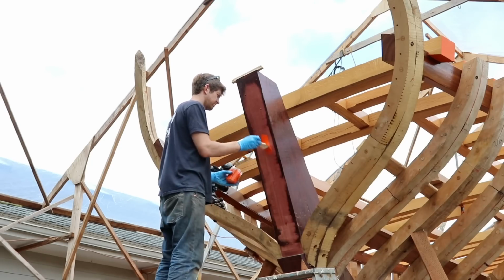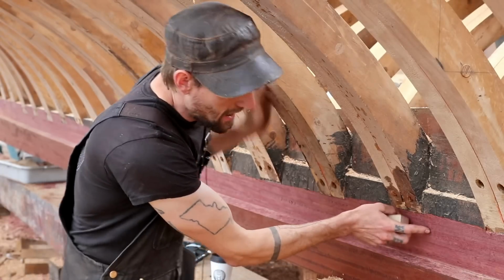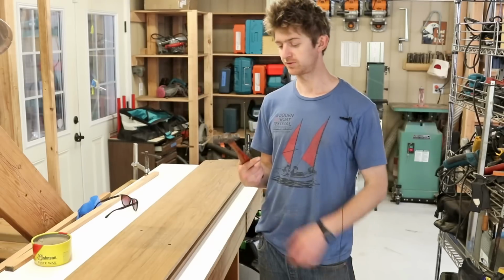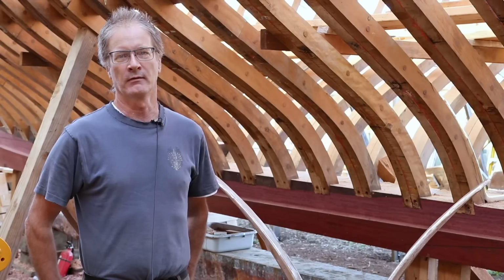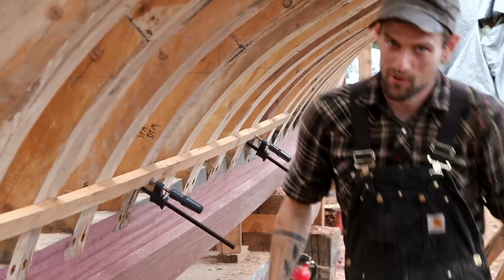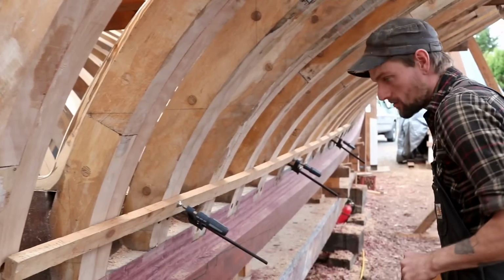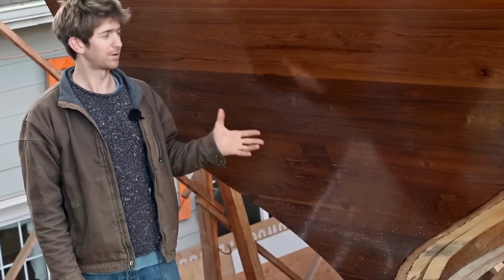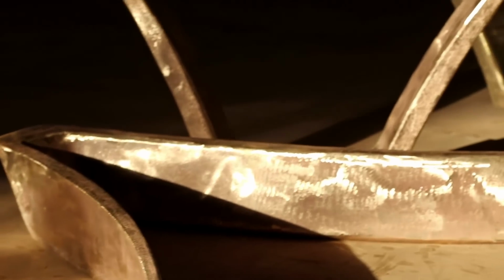BoatBuilding - Finishing the Transom (EP76)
Rebuilding a historic sailing yacht - Finishing the Transom / More Floors (EP76)

EPISODE 76.
In this episode I focus on the final install of the transom, using a couple of old tricks to ensure that it stays watertight. The planks get bolted to the sternpost and eventually fully plugged and varnished.
Pat keeps busy at the Port Townsend Foundry, casting more Floors in Bronze. Clark fits the Floors into the boat - grinding, sanding and polishing them to ridiculous perfection!
Meanwhile, Pete works hard on fairing the Rabbet and beginning to fair the outside of the frames, while Pancho keeps an eye on him and busts out some funky moves for the camera!

MANY THANKS!

Music;
Silent Partner - Camagüey
Freedom Trail Studio - I’m Happy For This Guitar
Freedom Trail Studio - Mister Lady
Media Right Productions - Jazz In Paris
Unicorn Heads - Sunshine on Sand
Dyalla - Fred On The Fritz

75. BoatBuilding -  Finishing the Transom / More Floors (TALLY HO EP76)